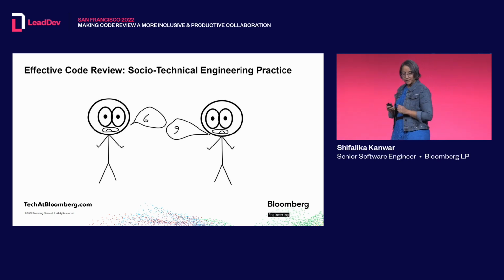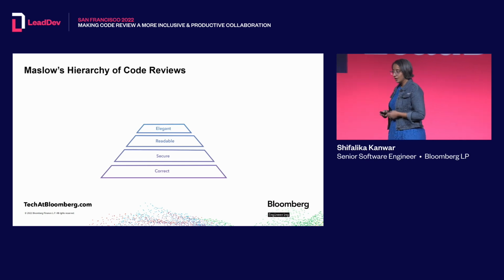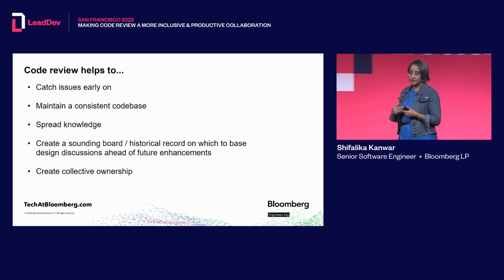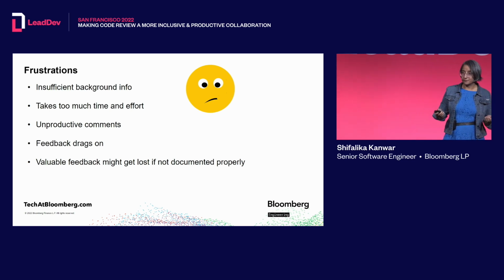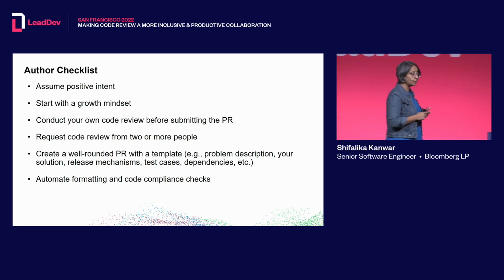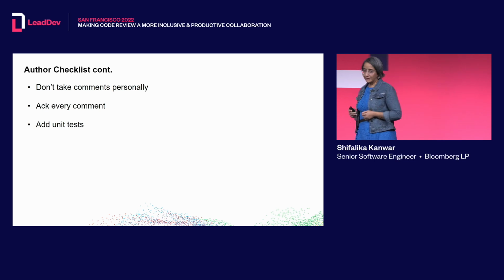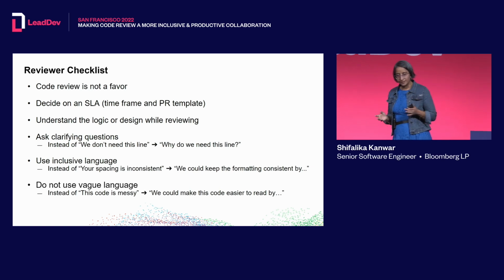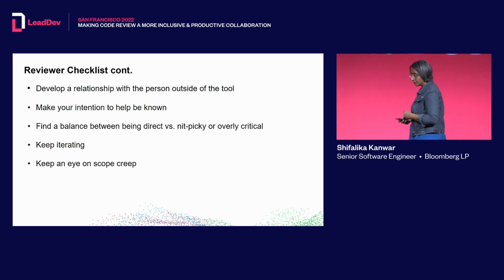Making code reviews more inclusive and productive | Shifalika Kanwar | LeadDev San Francisco 2022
Shifalika will talk about why we need to focus on the social aspects of code review, the best practices around it and discuss concrete ways to promote inclusive code reviews.

Code Review is a great collaboration tool, a socio-technical engineering practice that every developer already uses. I will talk about why we need to focus on the social aspects of it, and the best practices around it and discuss concrete ways to promote inclusive code reviews.

I will also discuss how we can use the power of diversity through the Code Review process and mould a team’s culture by using the process appropriately. Even if each one of us learns one way to do it better, it would have a huge positive impact on the everyday lives of each of the respective Engineering teams.